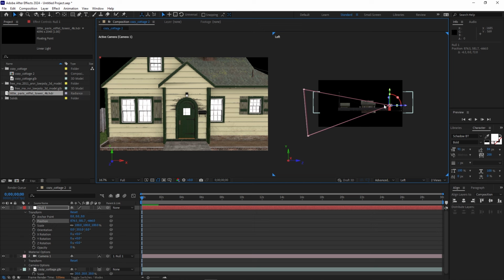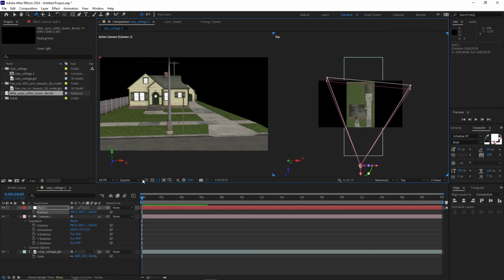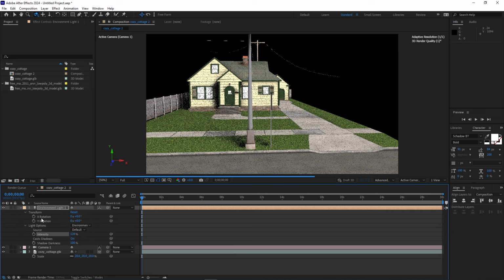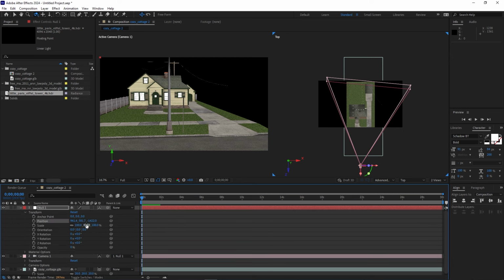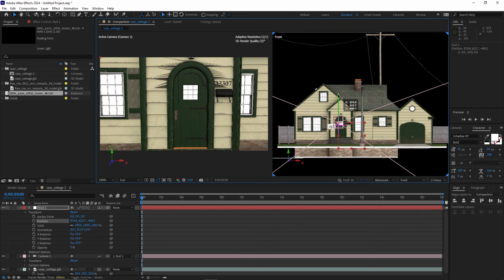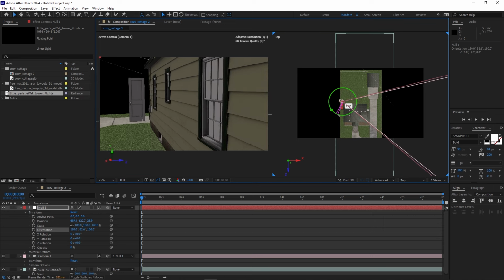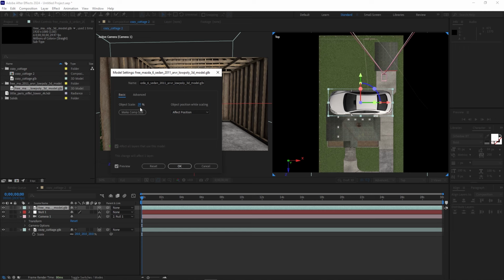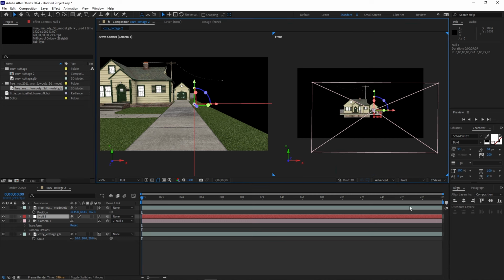3D Object Placement in After Effects - No Blender, No Element 3D. How to easily navigate 3D scene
Produced By: Global Oak Media
Since the advent of Adobe After Effects native 3D scene, things are taking a radical shift, quickly. For those who only go to Blender, Element 3D just so as to place 3D objects in AE comps, this can only be good news...we don't have to do that anymore. In this tutorial we go over the basics of placing a 3D model in AE directly, adding an environment light but more importantly, how to navigate the scene more efficiently;
Sketchfab Models Used:

"Free Mazda 6 Sedan 2011 AR/VR, LowPoly 3D Model" by 3D_Mill is licensed